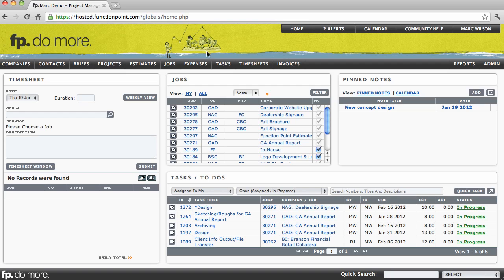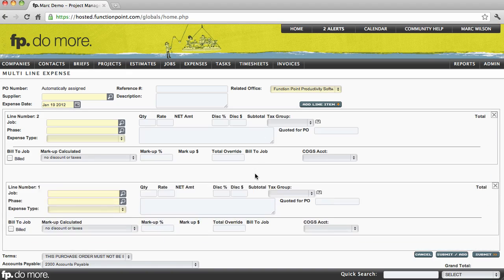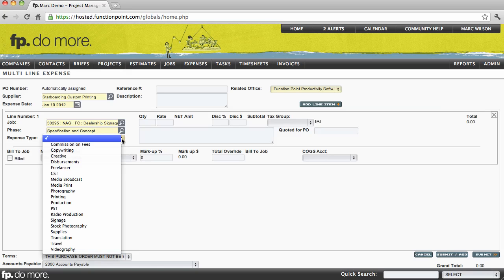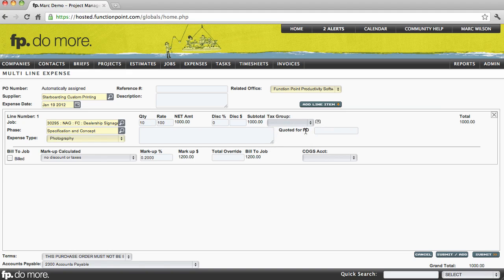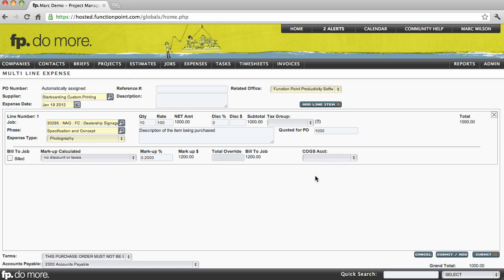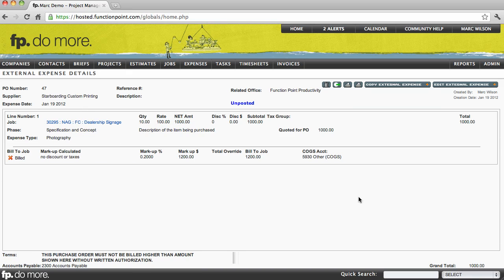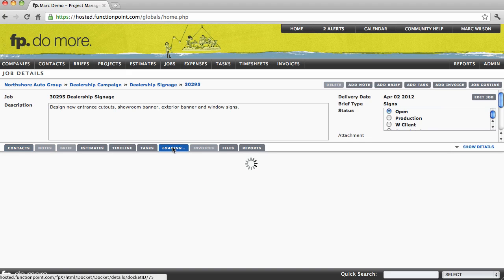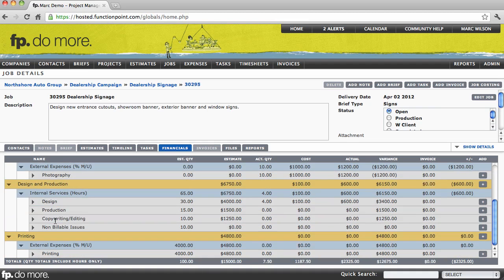Expenses - How to use Function Point Software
Expenses

Function Point is a Web-Based Time Sheet & Project Management Software for Creative Agencies.